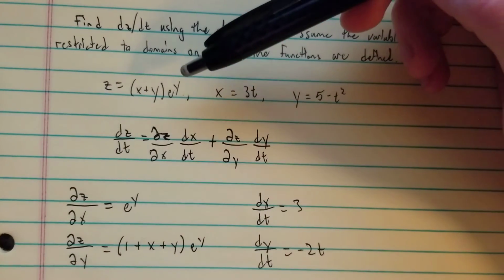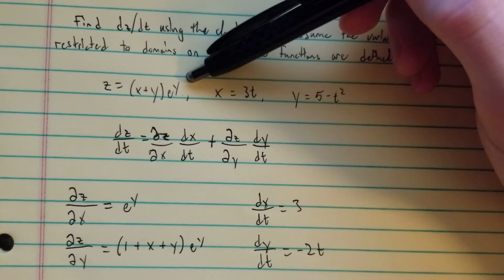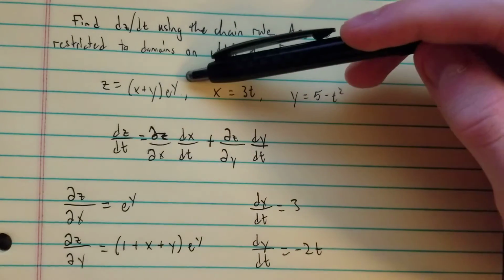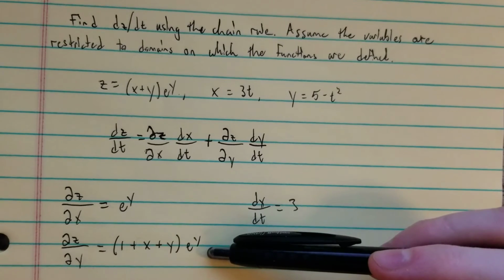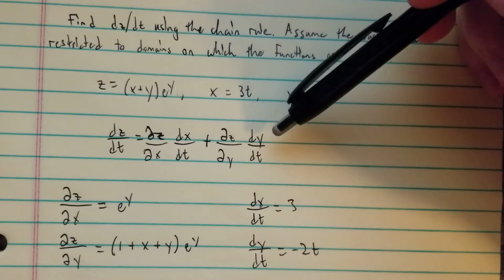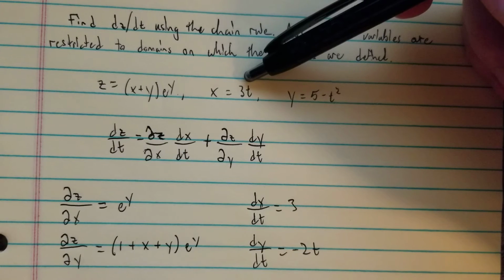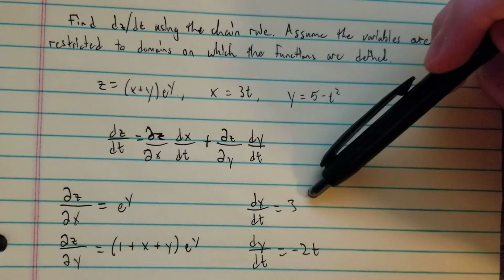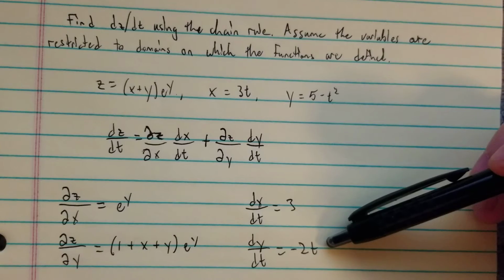Discussion 10 - video review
This video is a review of the chain rule for calculus 3. I went over problem #6 from our webwork HW9. Thanks for taking the time to check out the description as well!